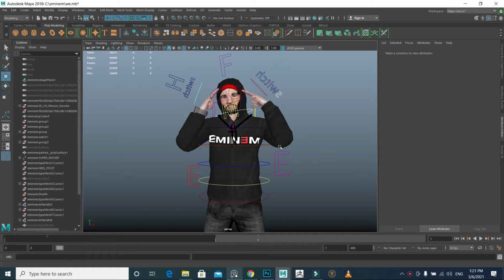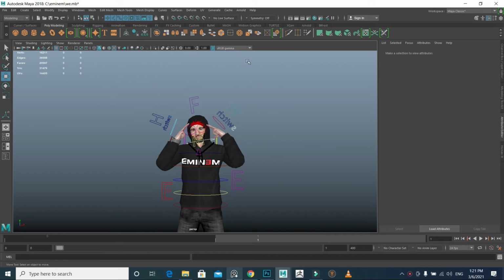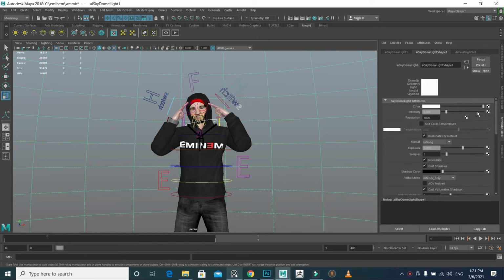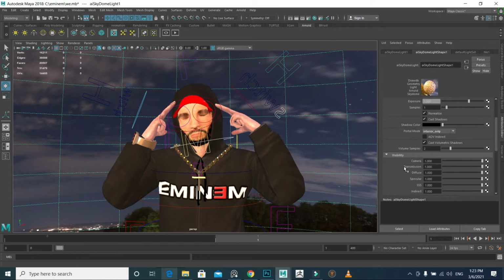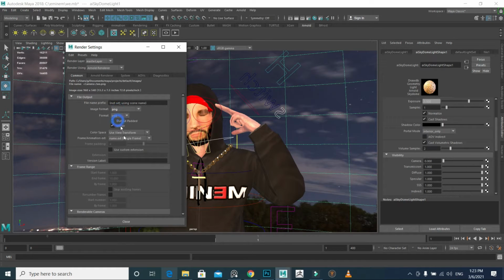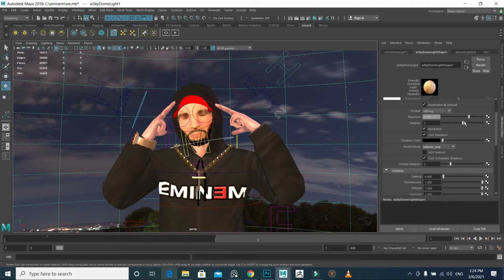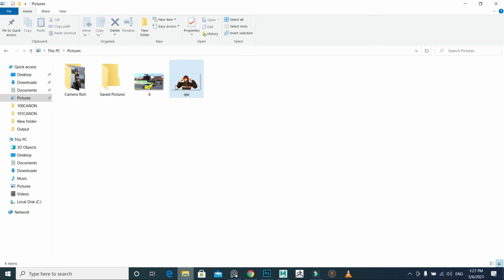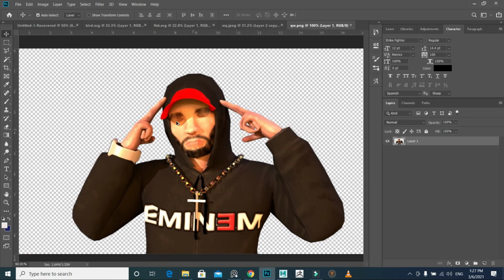Rendering PNG image In Arnold MAYA 2020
Rendering PNG image In Arnold MAYA 2020 in alpha channel